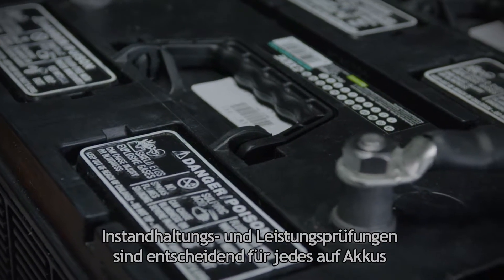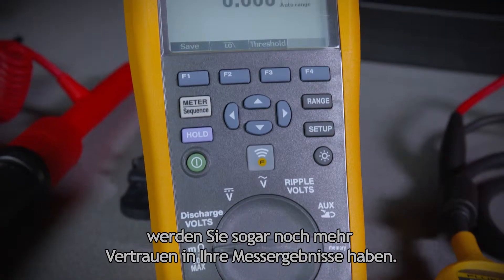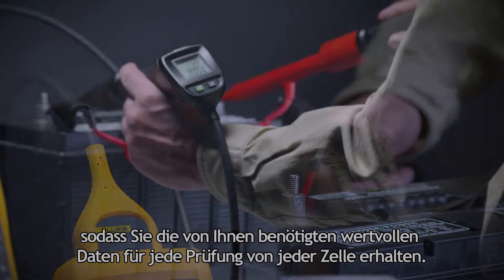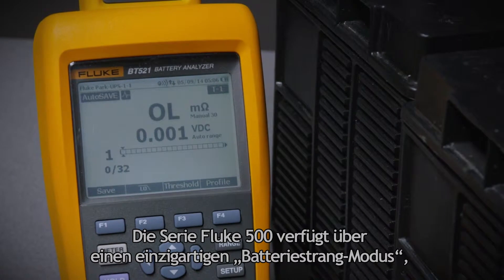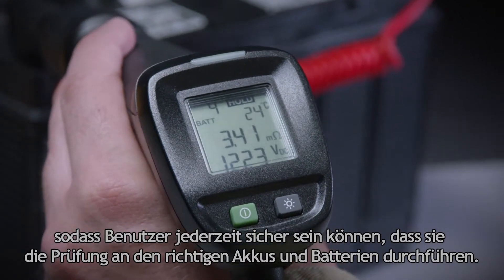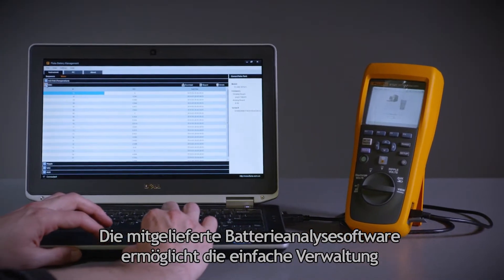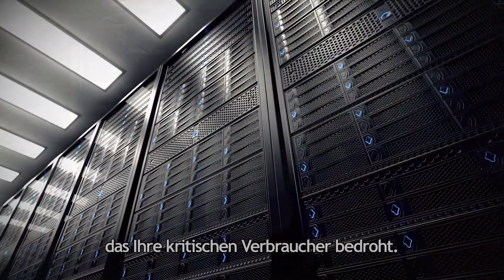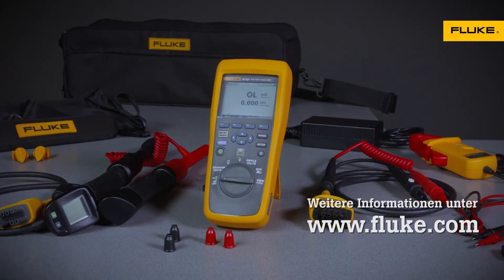Fluke-Batterietester, Serie 500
Der Fluke-Batterietester der Serie 500 ist das ideale Testgerät für die Wartung, Fehlersuche und Leistungsprüfung von einzelnen ortsfesten Batterien und Batteriesätzen, die in kritischen Anwendungen eingesetzt werden.